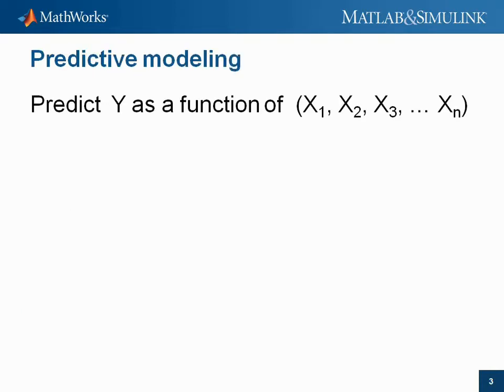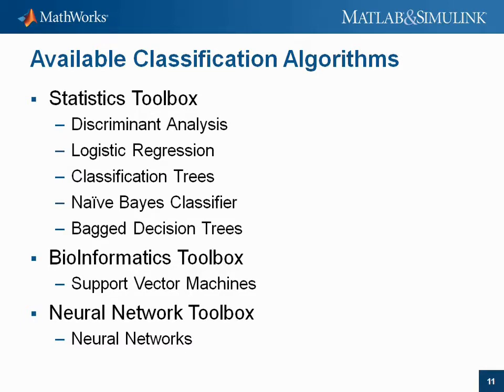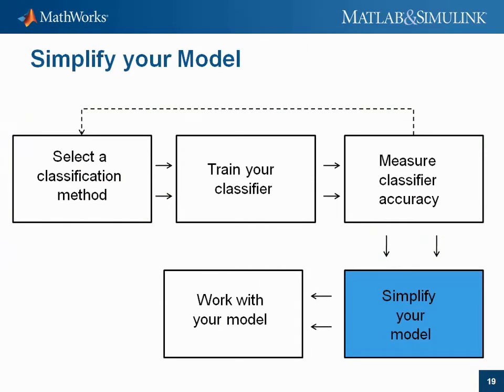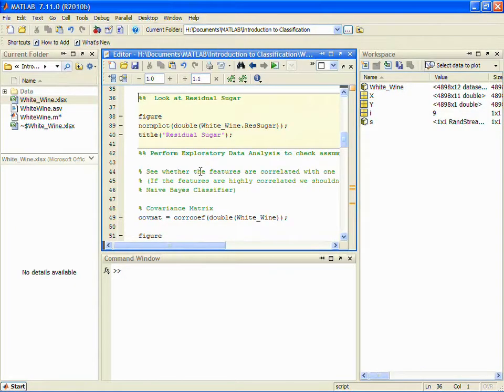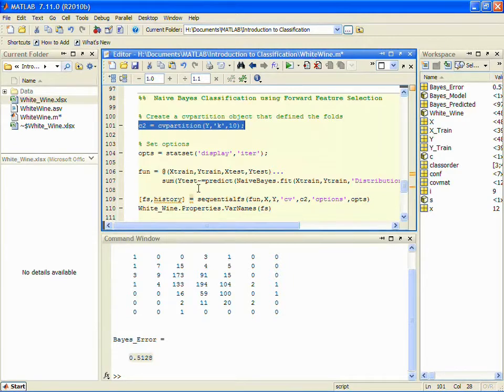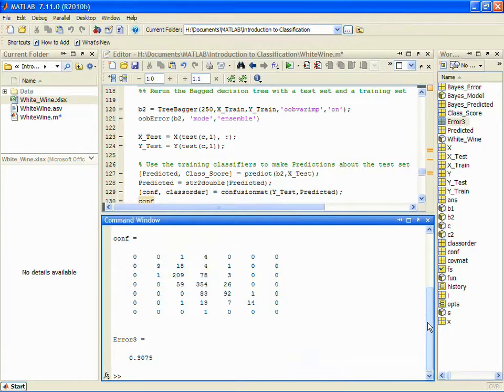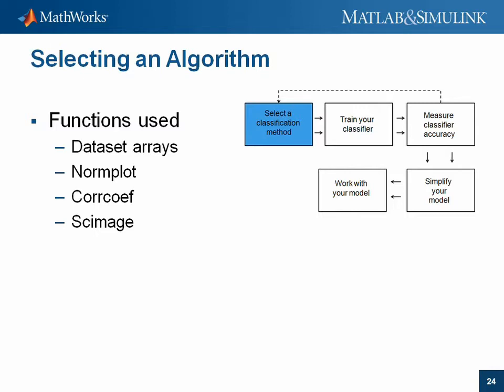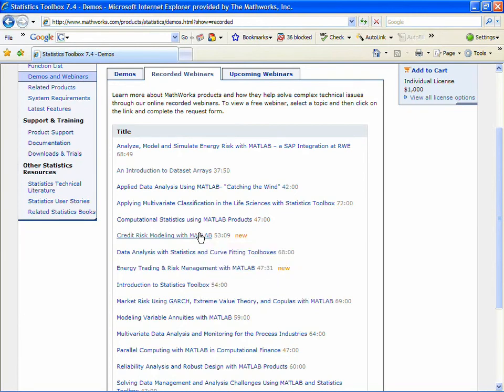Machine Learning with MATLAB Getting Started with Classification Video MATLAB 2